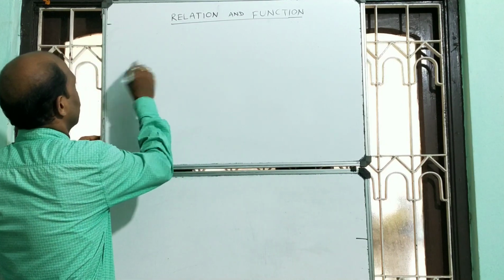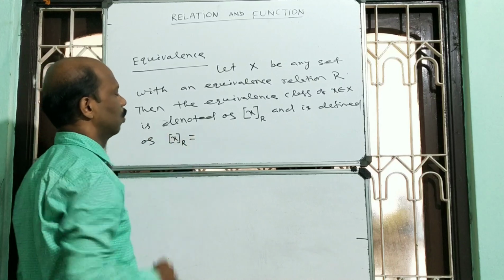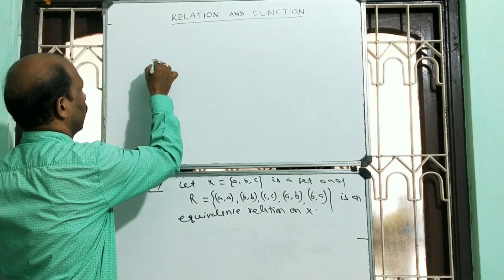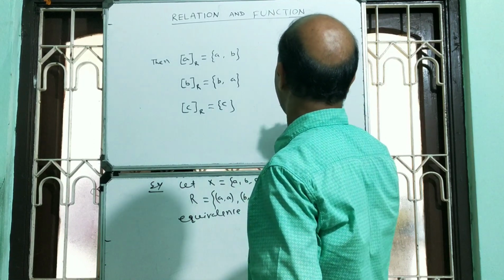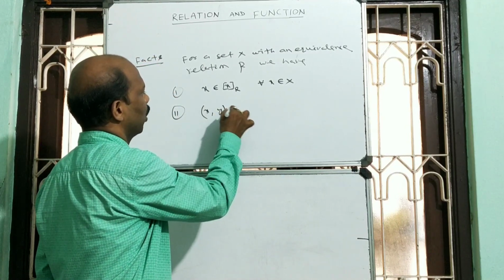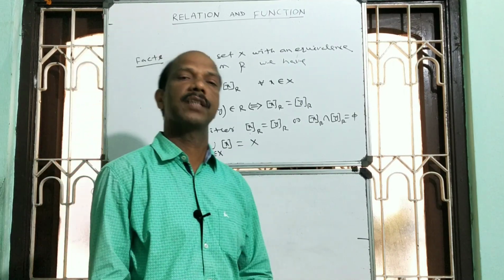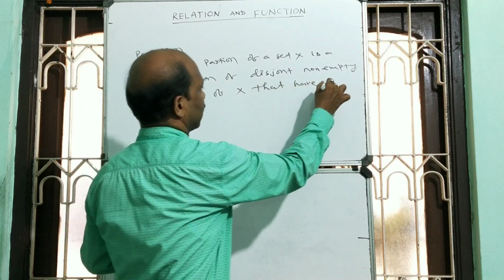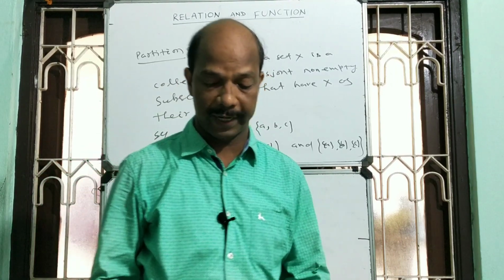Relation And Function For class 12 (part--5)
Thank u for watching this video